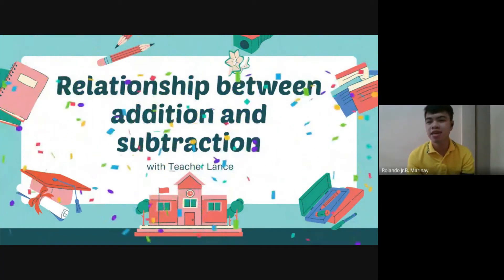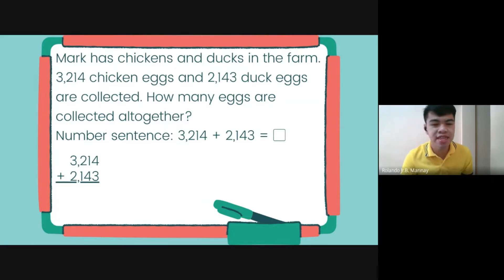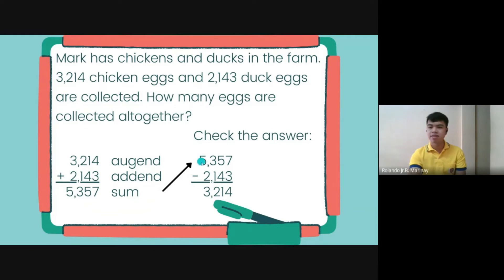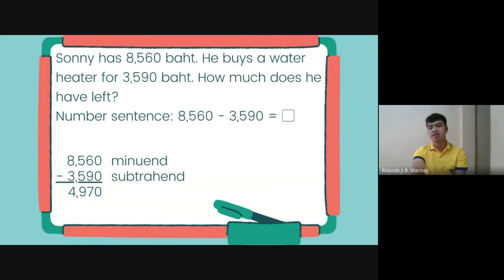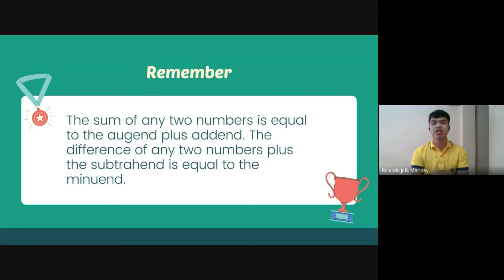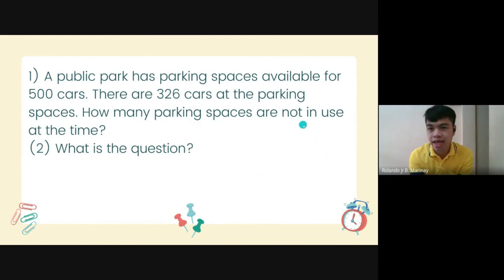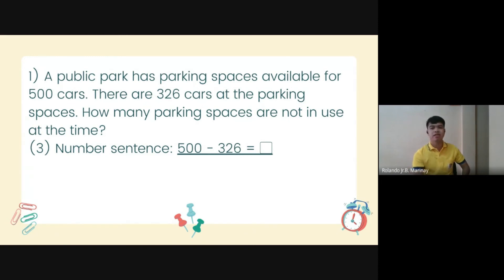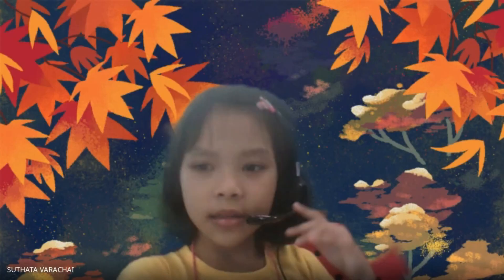RELATIONSHIP BETWEEN ADDITION AND SUBTRACTION AND SOLVING SUBTRACTION PROBLEMS | MATHEMATICS 3